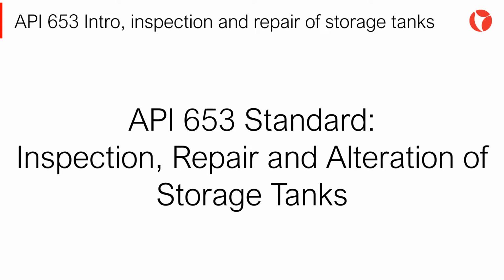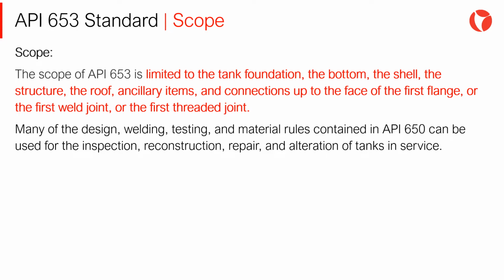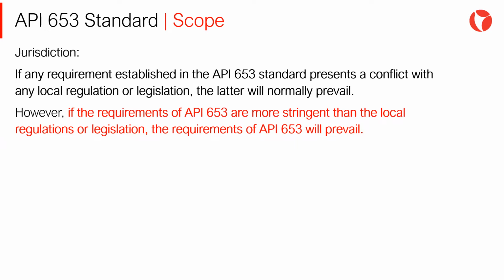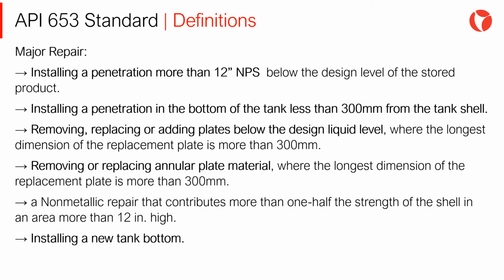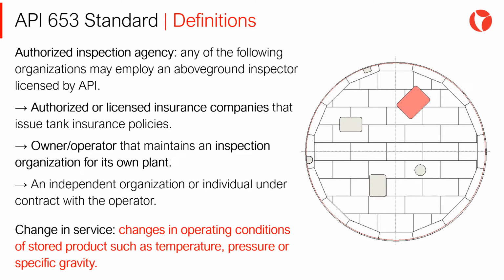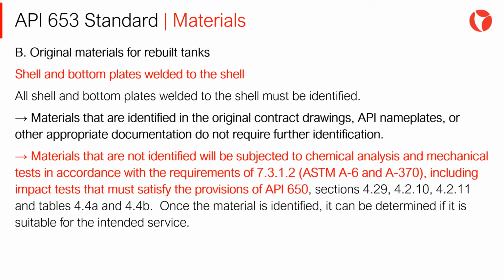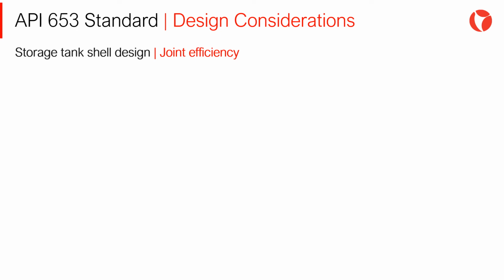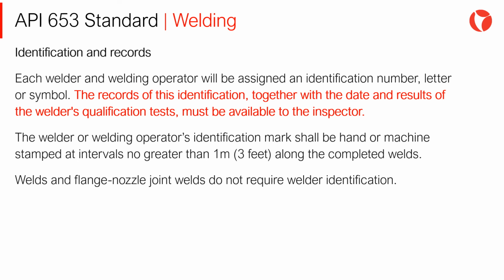2 API 653 Intro, inspection and repair of storage tanks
In this video you will find a summary of the fundamental aspects of API 653 Intro, inspection and repair of storage tanks.